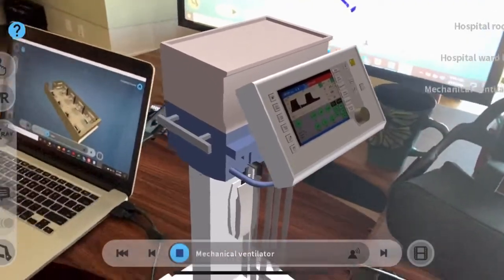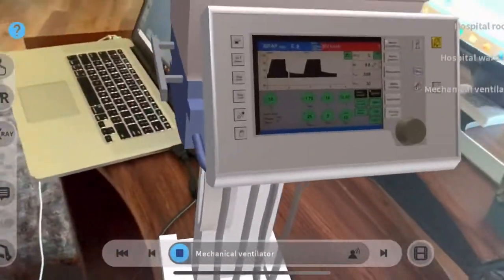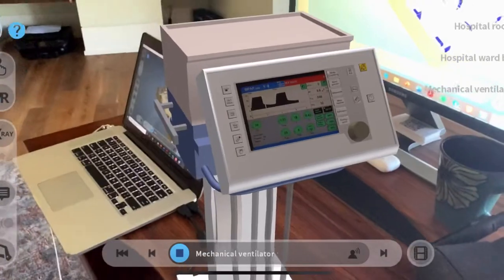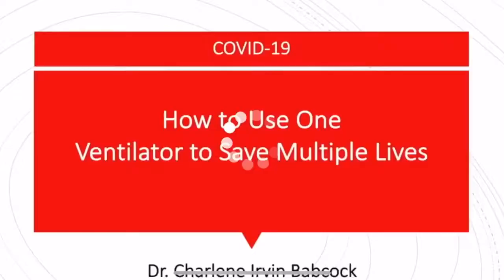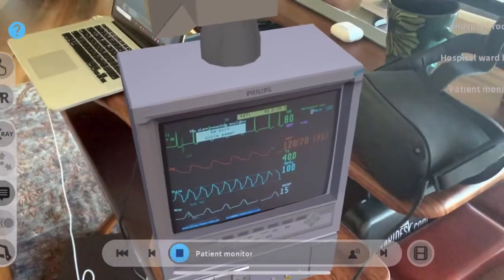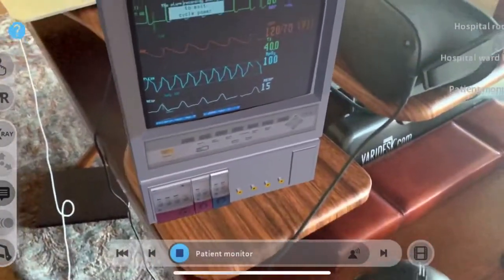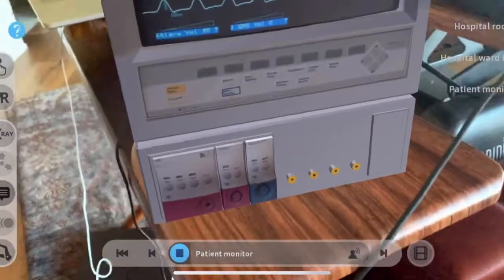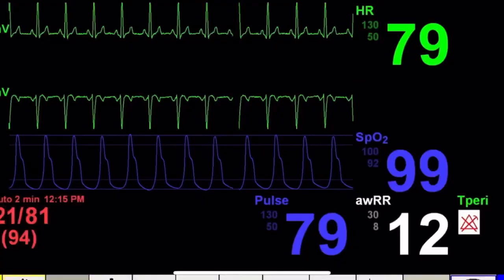Hospital department training In virtual and augmented reality for front line medical personnel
Hospital department training In virtual and augmented reality for front line medical personnel that treat coronavirus. It is hands-on, experiential, self-directed and best of all can be conducted remotely anywhere anytime. All you need is just a mobile device and you can start today for free from the comfort of your home. This is possible with Eons new AVR platform remote capabilities.